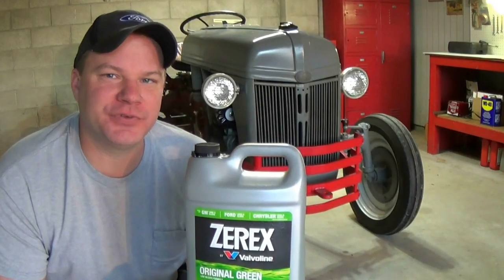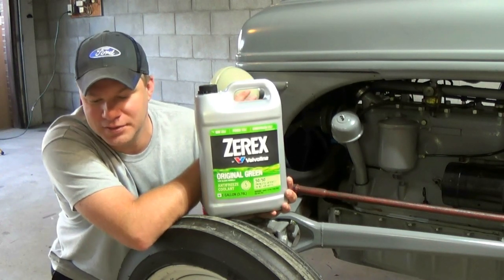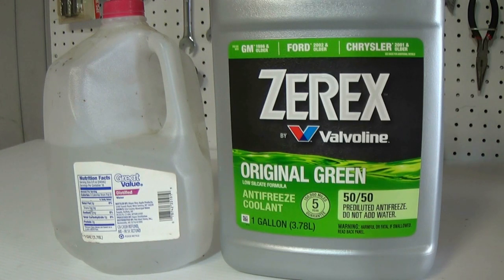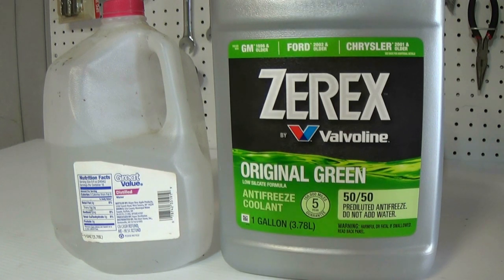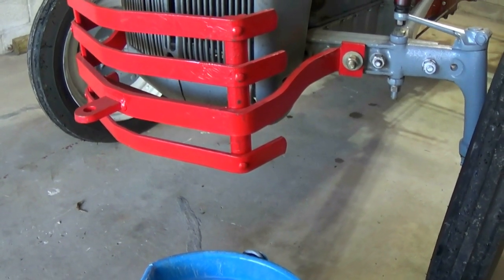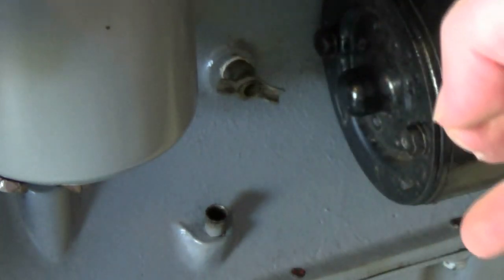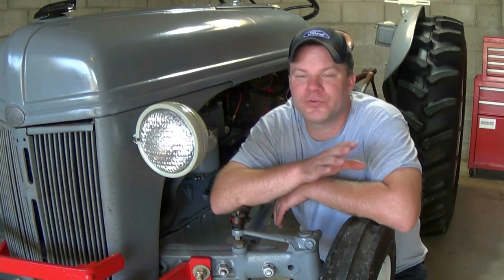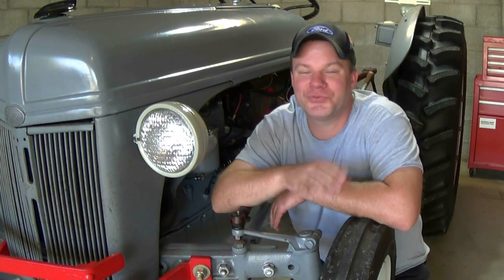Ford 9N 2N 8N Cooling System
Here are some helpful tips to keep your Ford tractors cooling system in tip top shape.